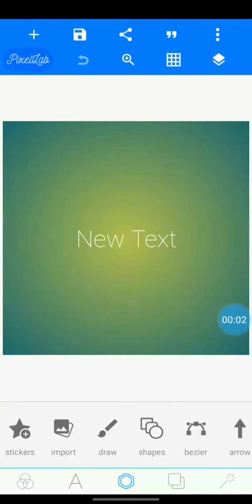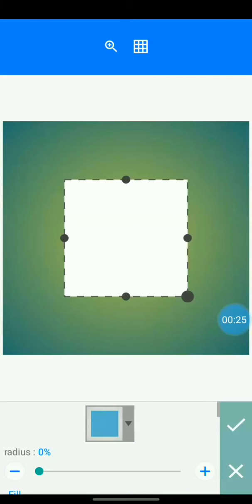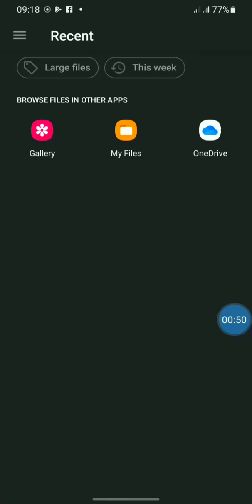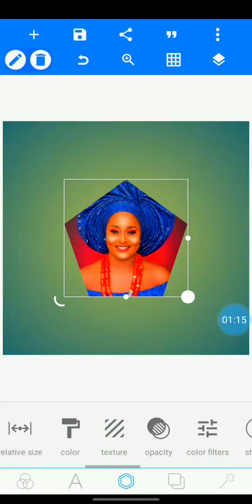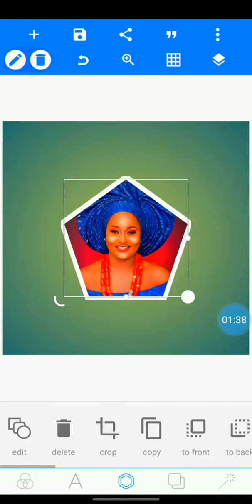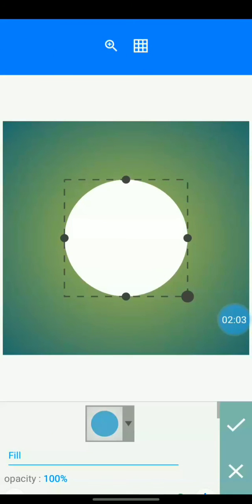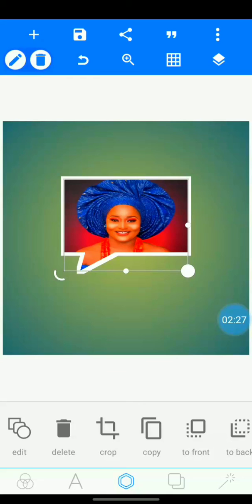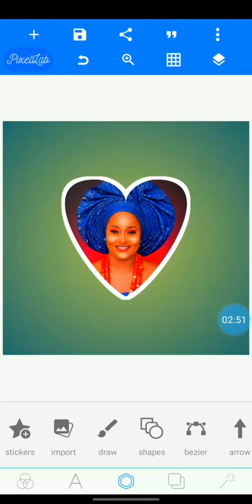How to Powerclip a photo using Pixellab App 2022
How to Powerclip a photo using Pixellab App.